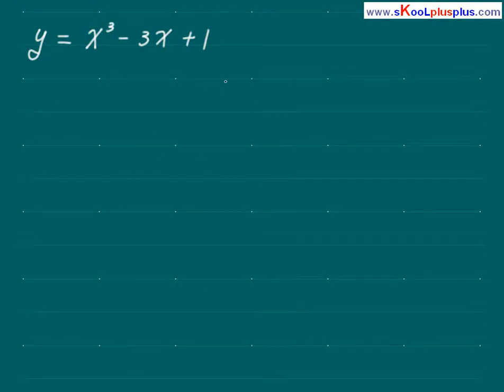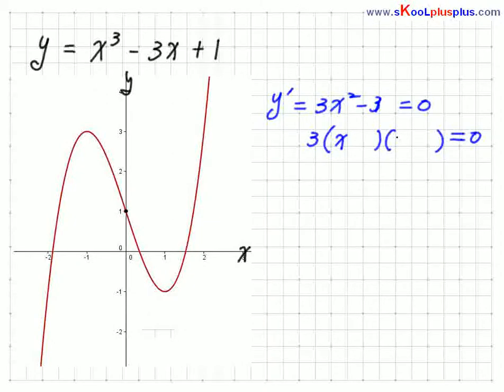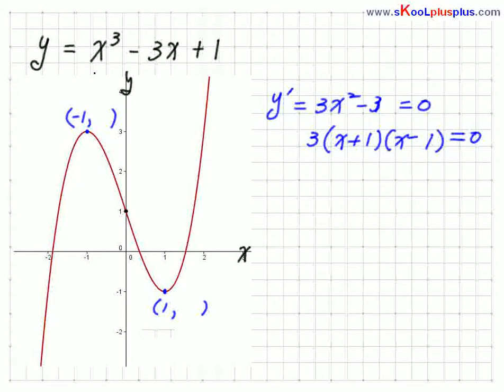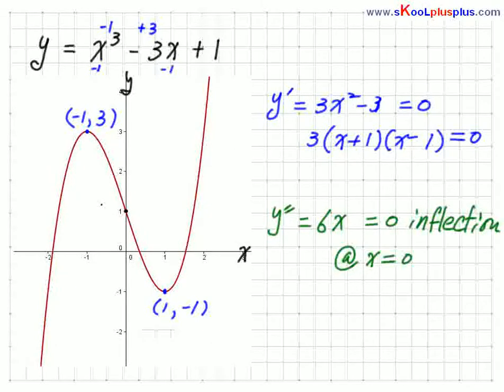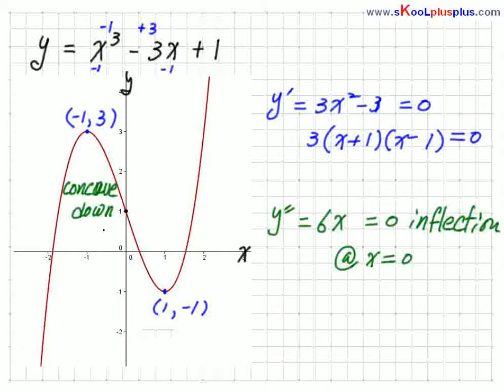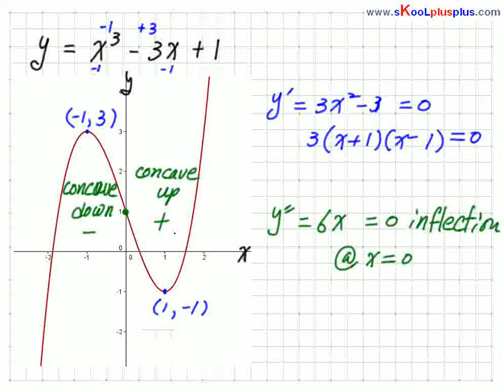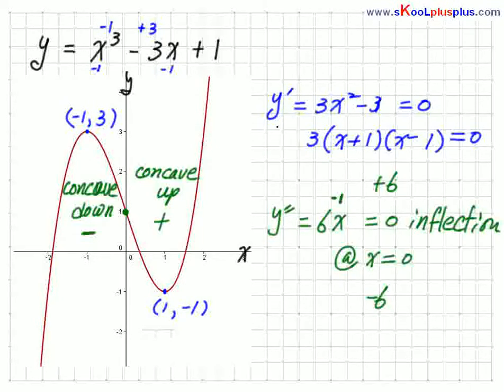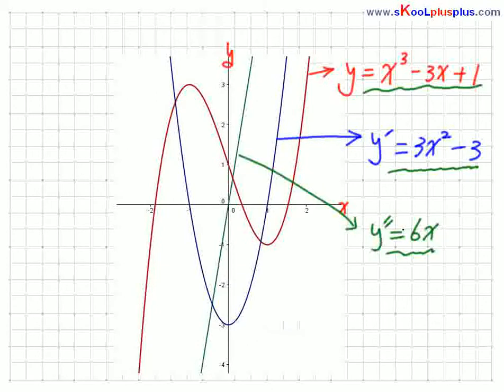Cubic Slope Inflection - Calculus